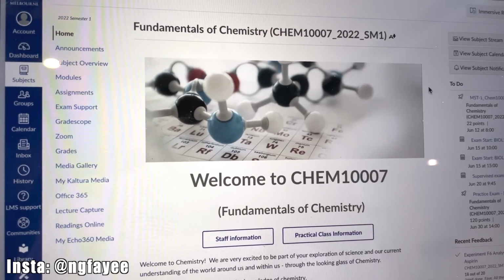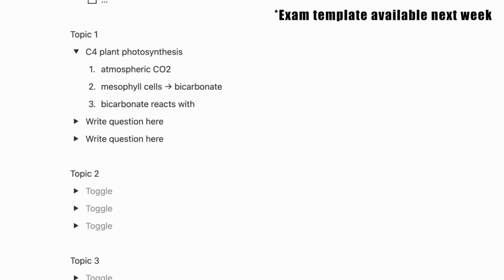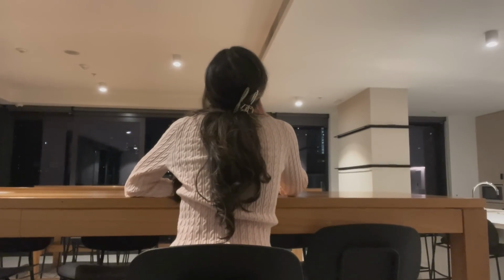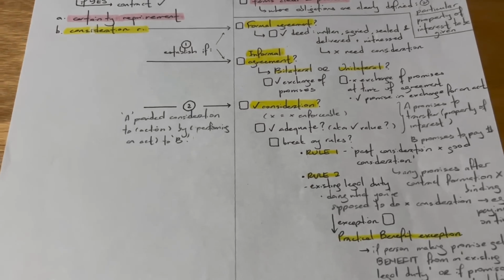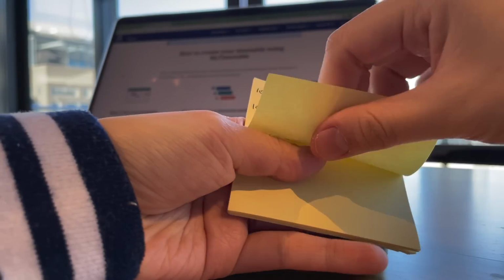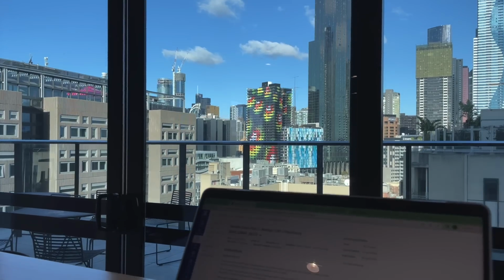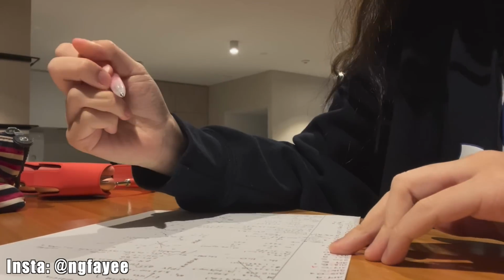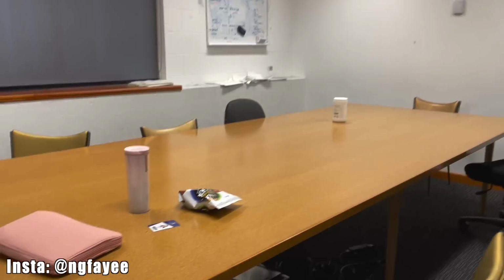MISTAKES to never make in EXAMS that will RUIN your RESULTS 😩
Mistakes to never make in exams and STUDY TIPS for exams (EXAM TIPS)

Many students are having exams now, so here is a video discussing mistakes to avoid making during your exams.

I just finished my first university exams (hence the lack of uploads) and I made so many careless mistakes. Therefore, in this video we discuss exams tips such as how to prepare for questions, how to connect your ideas after studying, how to manage your time during exams, how to get the most marks and answer all questions, when to do past year papers and an underrated study tip at the end!

I’m always updating you guys on my journey to university in Australia on Instagram (insta: @ngfayee) so be sure to follow me there!

Discord is a place where:
1) We do study livestreams almost everyday
2) We can share study tips and advice for school/uni/college/mental health
3) We can chit-chat

0:00 Intro
0:43 Exam Tip 1: How to prepare for questions
3:03 Study Tip 2: Not connecting your ideas after studying
4:42 Time Management Tip 3: Set time markers
5:48 Exam tip 4: How to get the most marks and answer all questions
7:10 Study Tip 5: When to do past year papers
8:21 Exam Tip 6: UNDERRATED TIP

[🌟 = highly recommend]

[International; keyboard]
[International; mouse]

[International; more colours]

Sub count: 541k ( If you're reading this, comment “balance”)

🟠ABOUT ME
Name: Faye
Age: 20
Nationality: Malaysian

How to score A in exams
Exam tips
How to score straight As
Study tips for exams